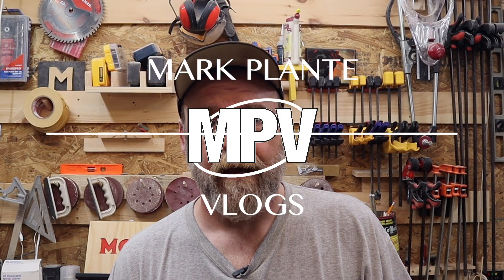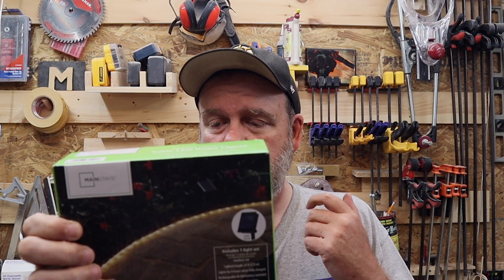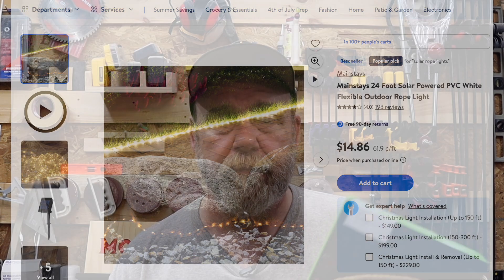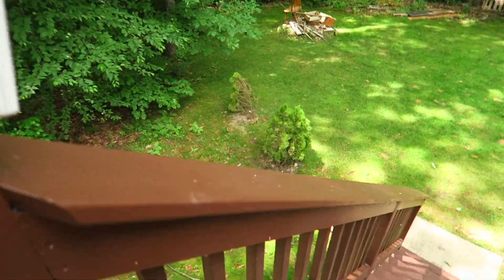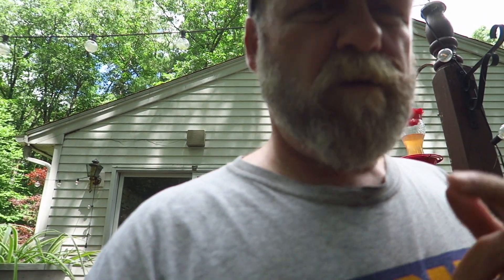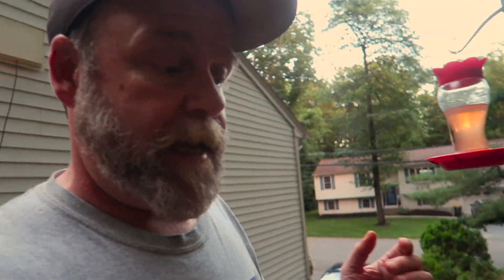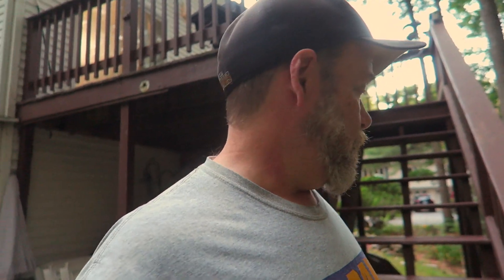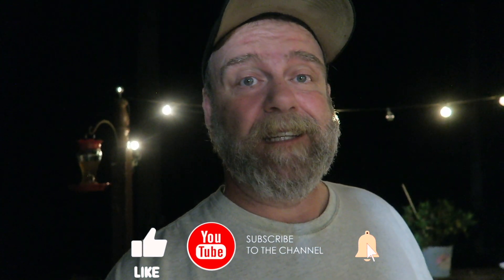Unboxing Mainstays 24 Foot Solar Powered Rope Light from Walmart | Disappointing Experience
Hey everyone! Welcome back to the channel. In today's video, we're unboxing the Mainstays 24-Foot LED Rope Lights from Walmart. With high hopes for these lights to add some sparkle to our home decor, we were excited to get them set up and running. However, things didn’t go as planned.

Join us as we unpack these LED rope lights and walk you through our initial impressions of the product, from the packaging to the design and features. Unfortunately, our excitement quickly turned into frustration when we discovered they didn't work right out of the box.

Have you had a similar experience with this product or any other LED rope lights?